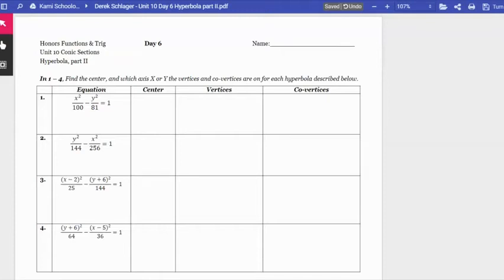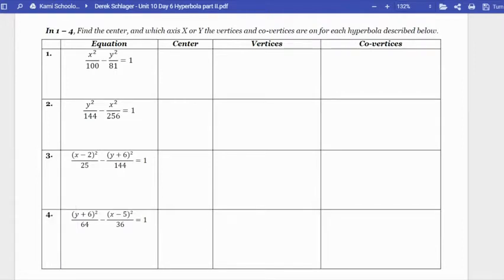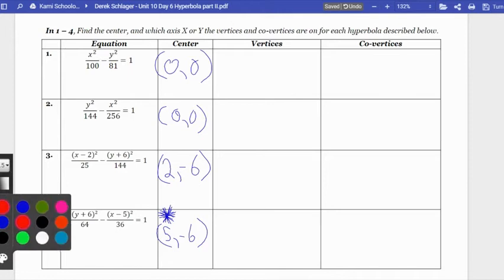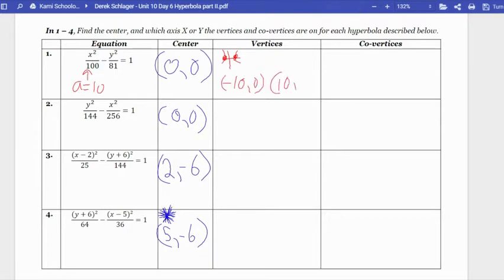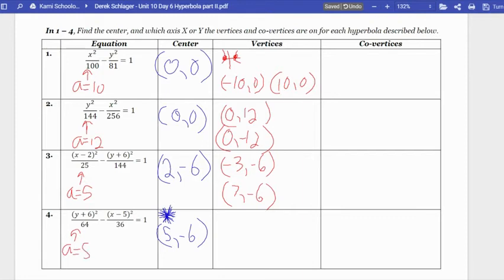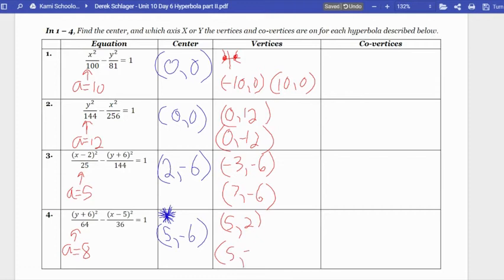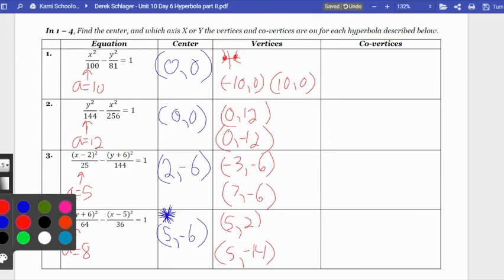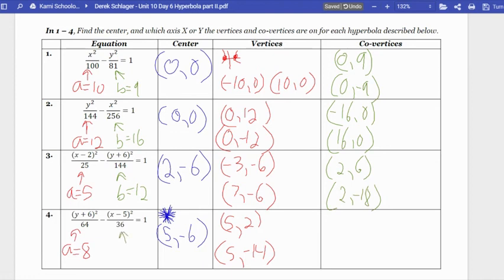10-6 Assignment #1-4